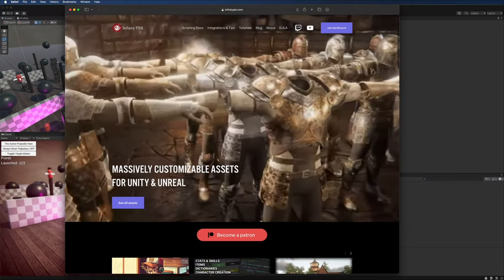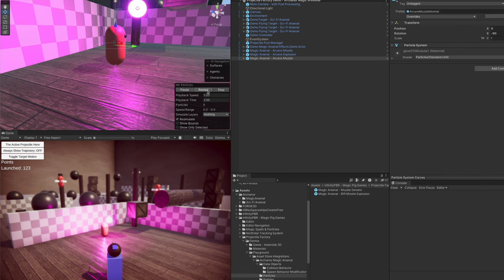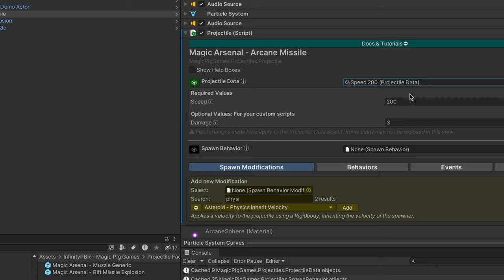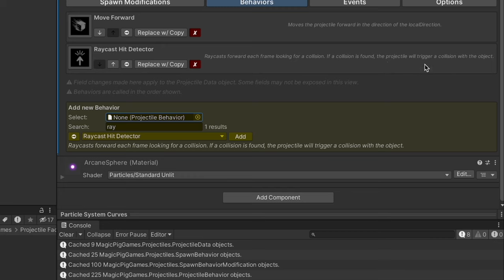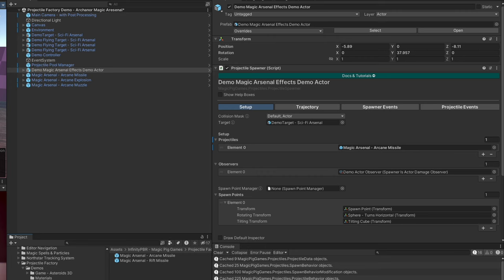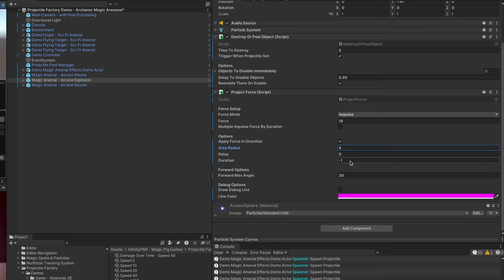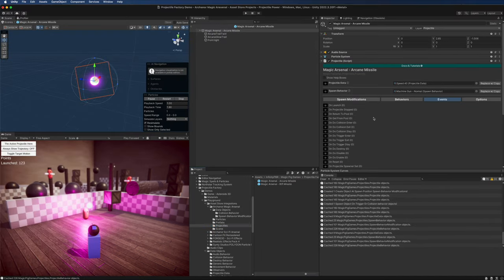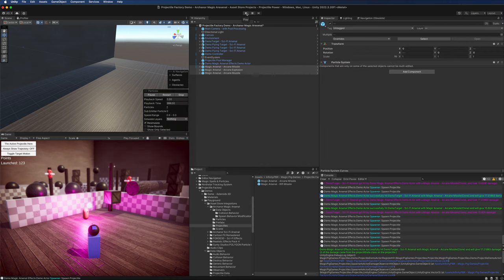Create a Projectile • Projectile Factory Tool for Unity Game Devs on Asset Store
Projectile Factory makes it quick and easy to customize and unify your projectiles, creating modifications with behaviors and observers. Simple to hook into, with powerful extensibility, Projectile Factory is a must-have for any dev who needs consistent control over projectiles.

In this video we go through the simple process of creating a "Projectile", using three particles (the projectile plus a muzzle and impact particle). It's quick and easy to create a Projectile, then add behaviors to make it do whatever you want it to do.